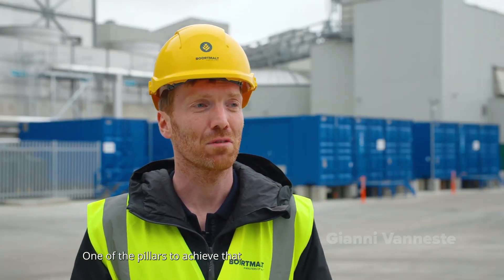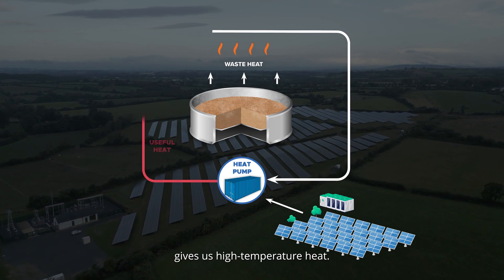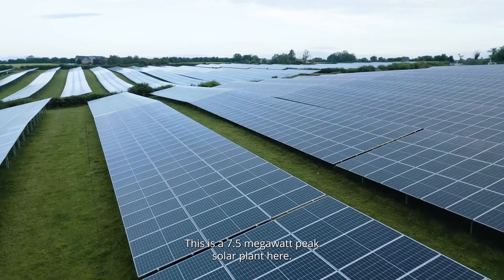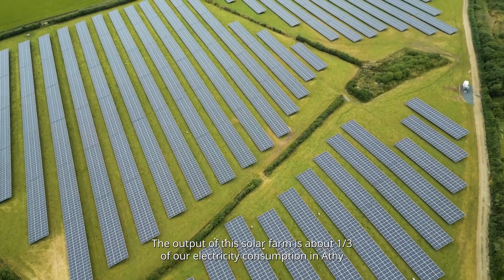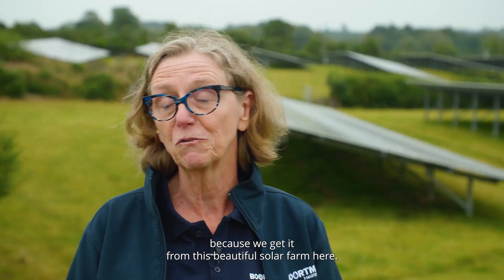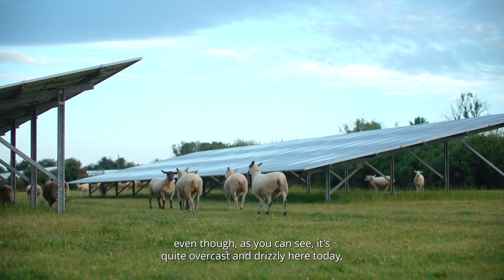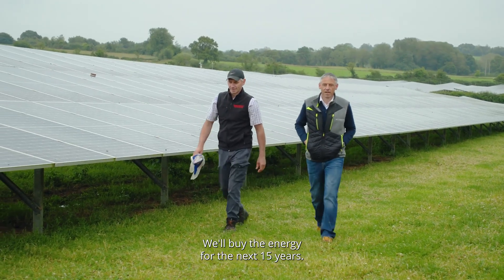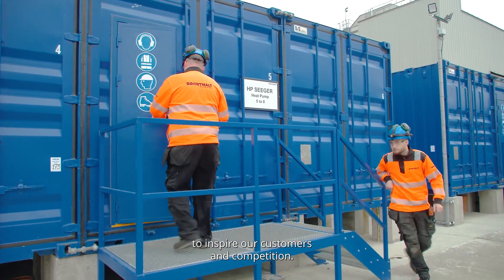Heat pump - Athy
♨️ Discover the first large-scale heat pump project of Boortmalt.
This heat pump, located on our site in Athy, is one of the largest in the industry. It has reduced one of the malting plant's carbon footprint by 70%, equivalent to the yearly gas usage of 5,500 families.

But how does the heat pump work?

🔄 The heat pump works circularly. Our malting process waste heat is captured and then sent to a heat pump system, which is fed by green electricity. Then, the heat pump produces high temperature heat that is valorised in our process.

This highly efficient inhouse designed solution has been patented & allows us to produce decarbonised malt at our malting plant in Athy.

🇮🇪 Boortmalt Athy's plant has entered into a long-term Power Purchase Agreement (PPA) of 15 years to offtake all the volume generated by the 13,500 solar panels from the newly built Davidstown Solar Farm. This agreement is facilitated by Boortmalt's energy supplier Flogas.

➡️ Watch the video to learn more about Athy's heat pump project and Davidstown solar farm.